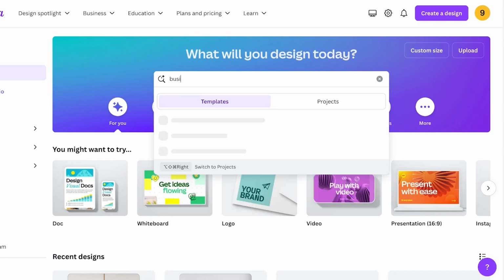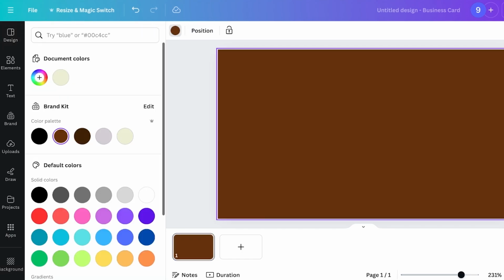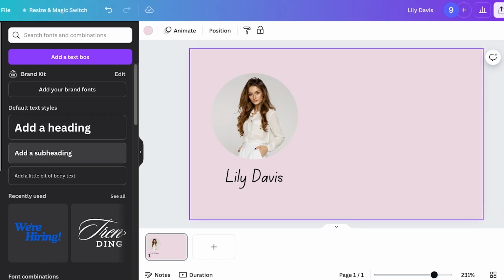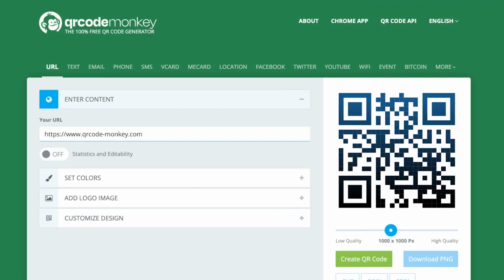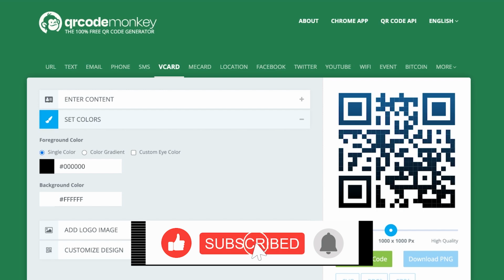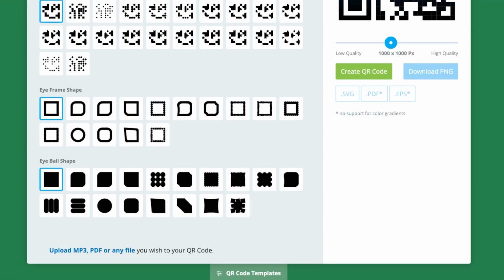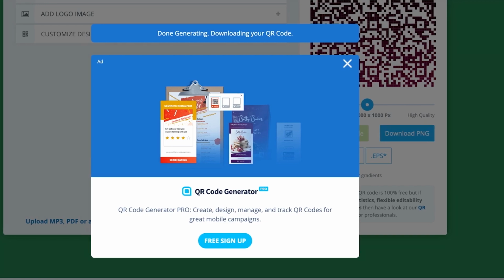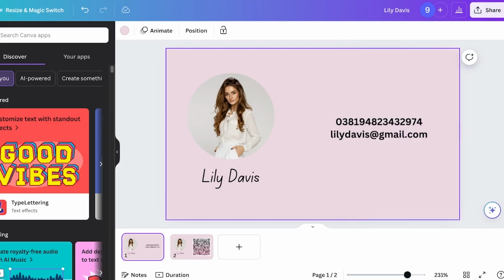How To Create Digital Business Card In Canva (2026)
Creating a digital business card in Canva is a straightforward process that enhances your professional networking. Begin by accessing Canva and selecting the "Business Card" template from the extensive library. Customize your design by choosing a layout that reflects your brand's identity, incorporating elements such as your logo, color scheme, and typography.

Utilize Canva’s intuitive editing tools to adjust fonts and images for a polished look. Once satisfied, download your digital business card in a suitable format, such as PNG or PDF, and share it seamlessly via email or social media.